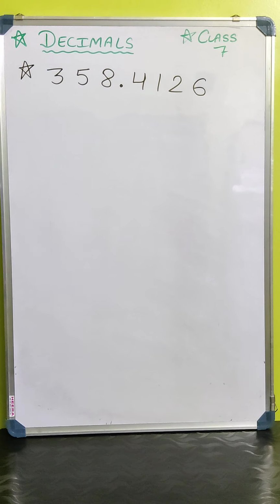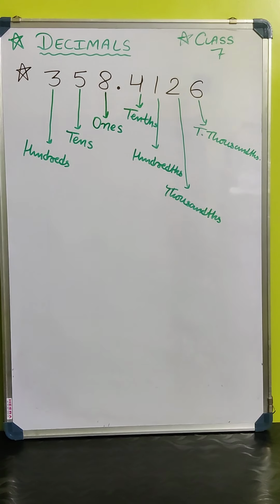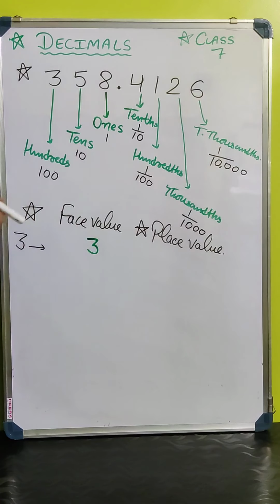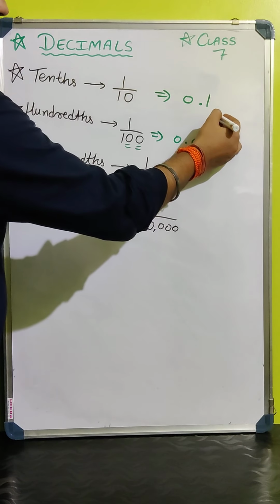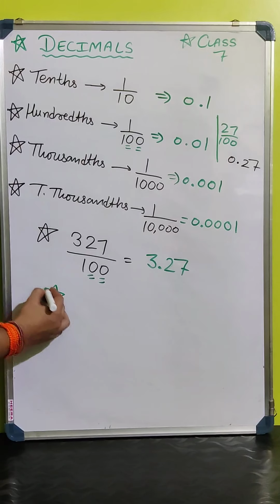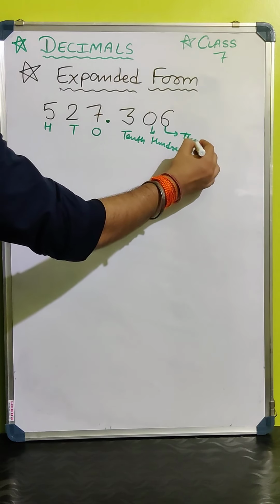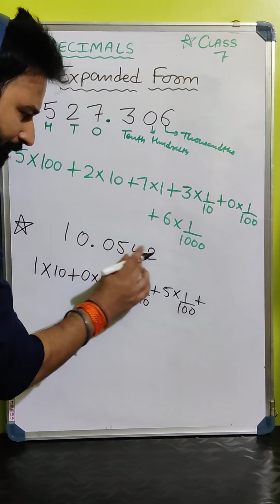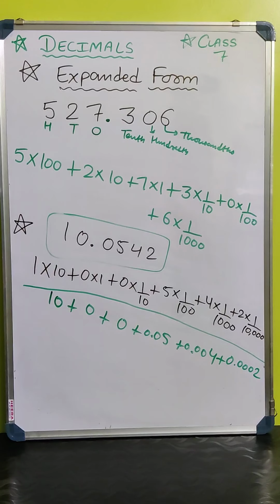CLASS-7 CHAPTER-2 (PART-5) PLACE & FACE VALUES OF DECIMAL NUMBER AND EXPANDED FORM OF DECIMAL